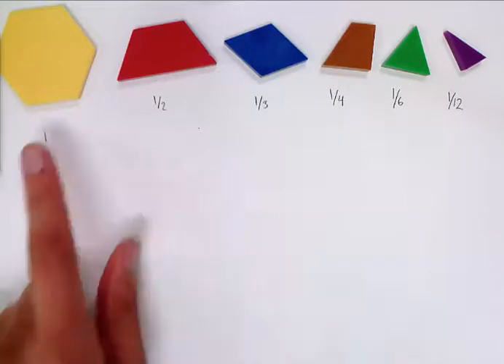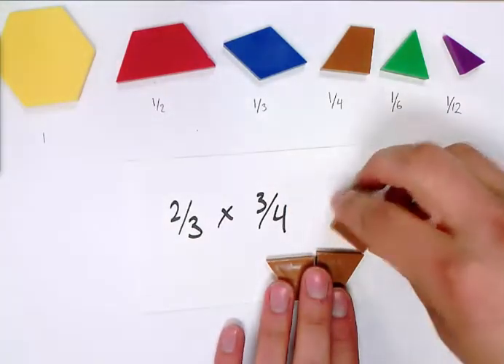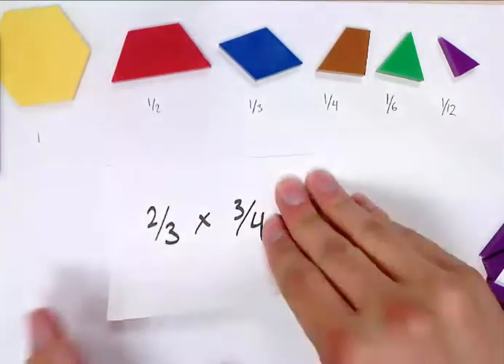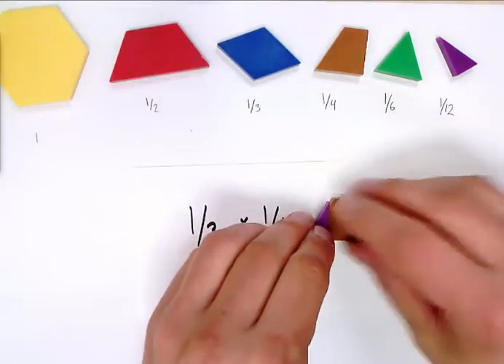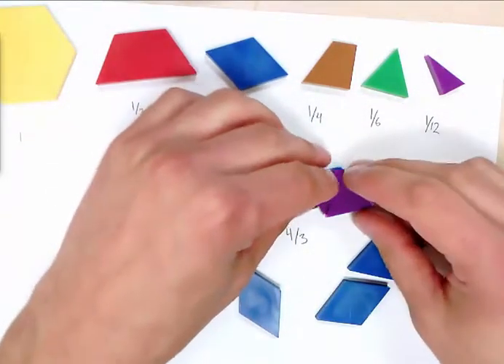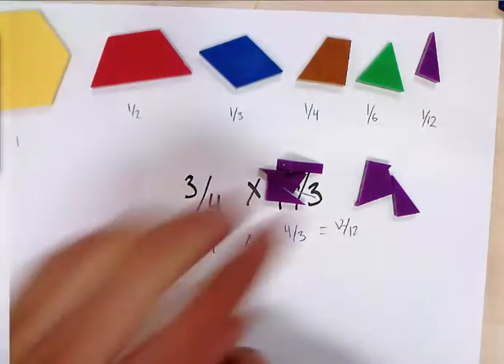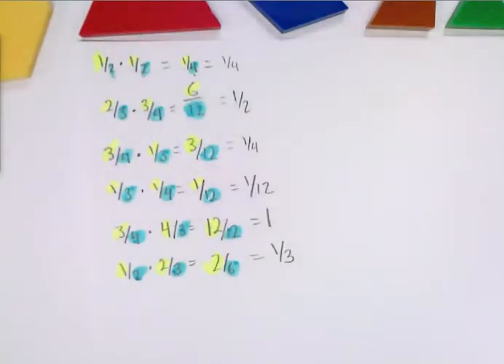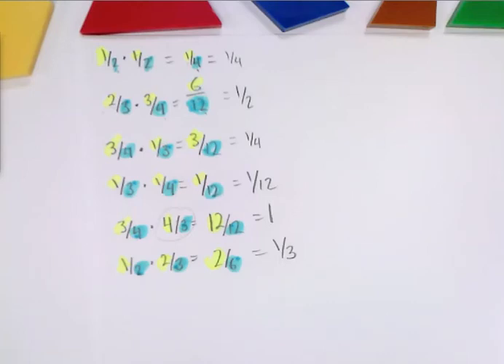Multiplying Fraction (with manipulatives)